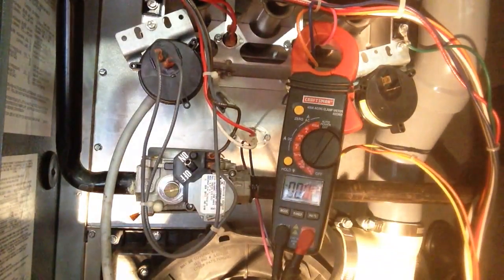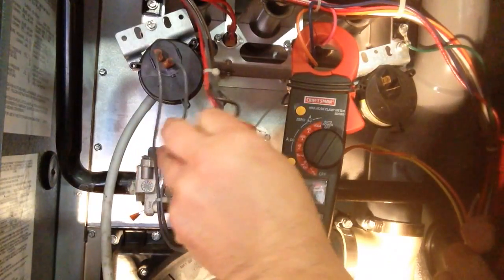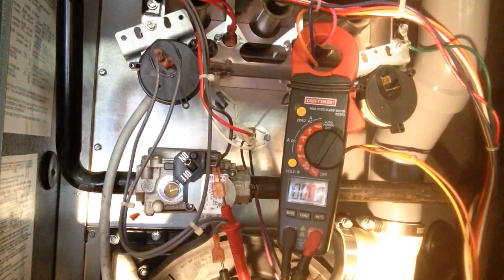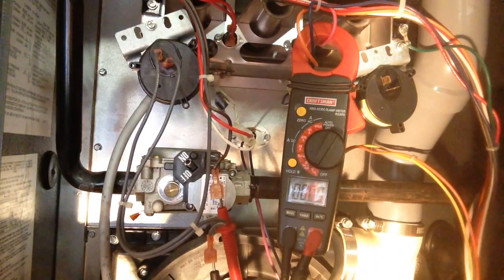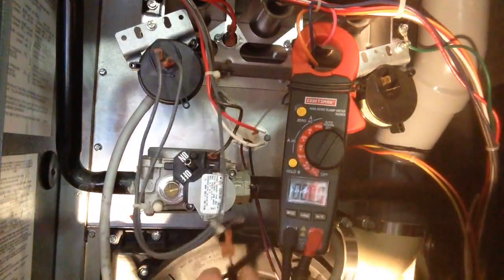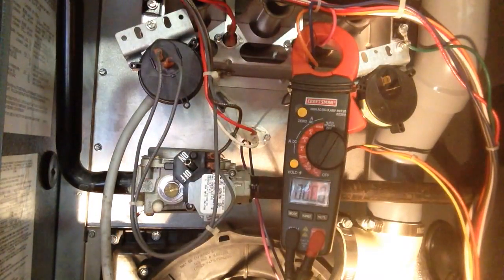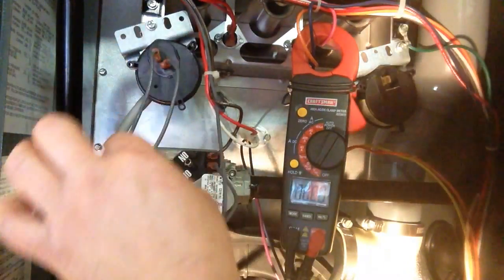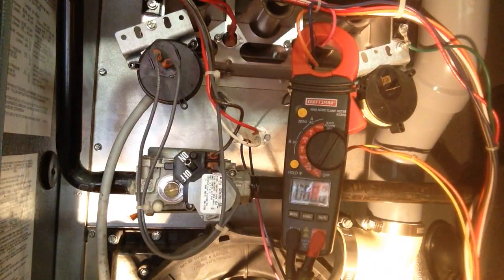DIY How To troubleshoot furnace gas valve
Great video troubleshooting this Goodman furnace gas valve. A simple measurement will tell you if your valve is bad or another part keeping voltage from the valve. Goodman furnace.